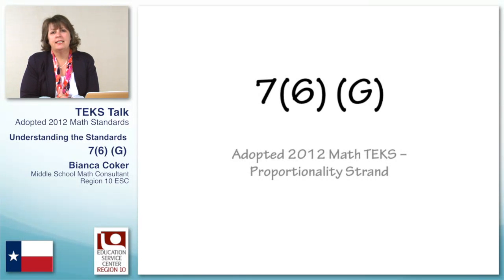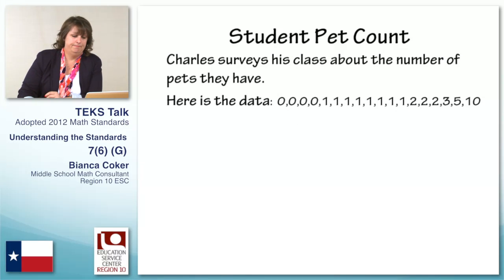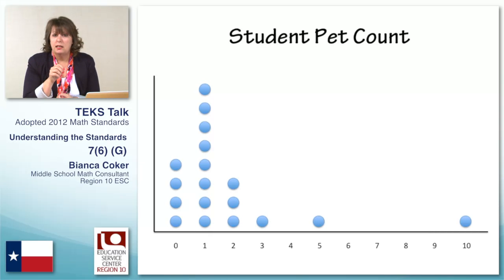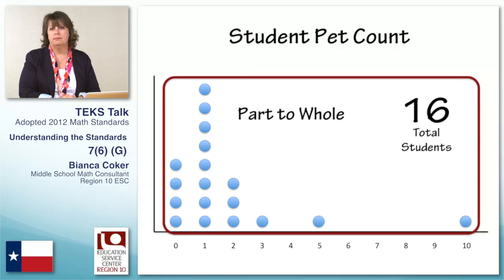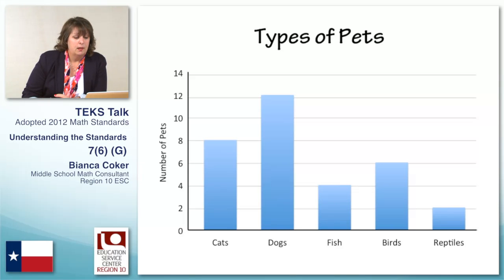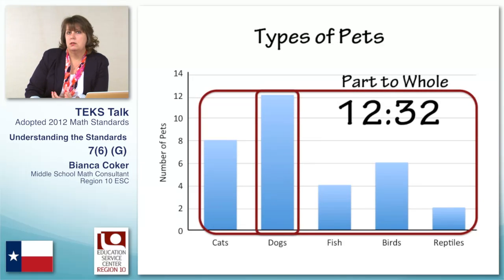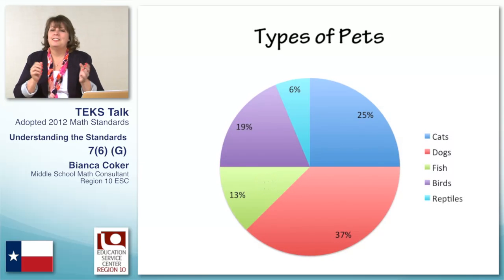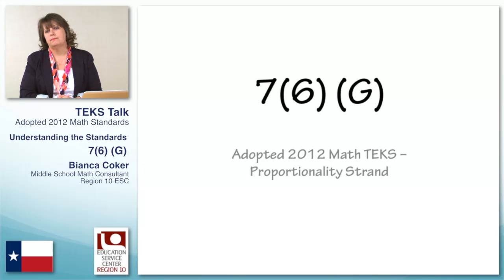Math Standard 76G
Adopted 2012 Math TEKS
Math Standard 7(6)(G)
Proportionality Strand